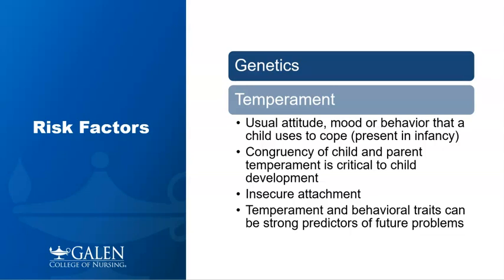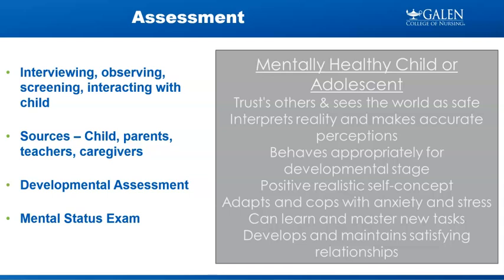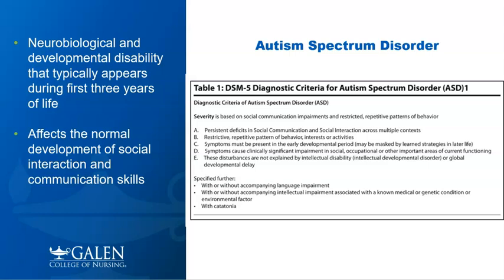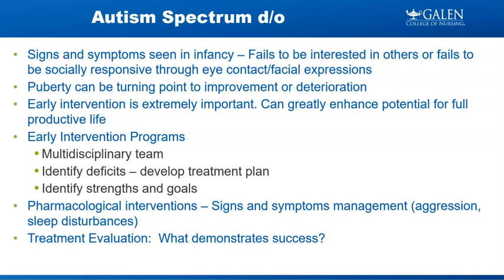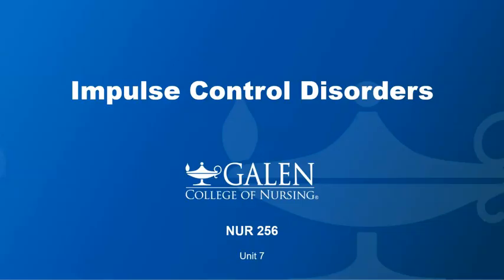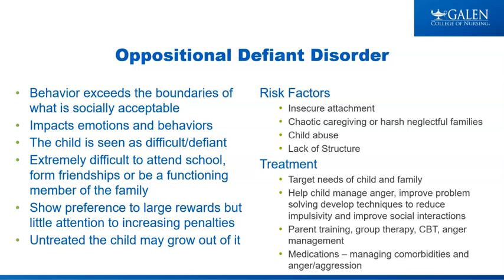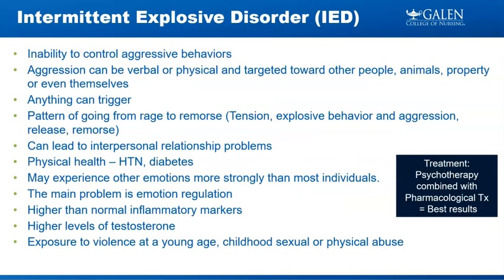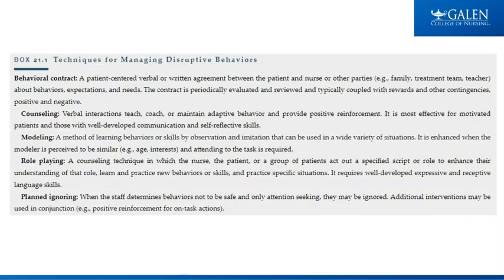NUR 253 Unit 7 Child and Impulse